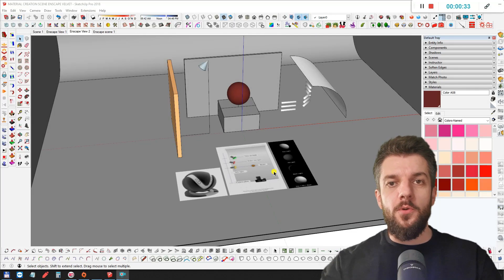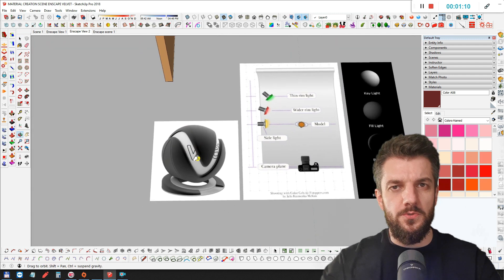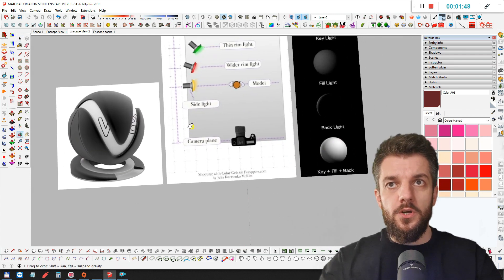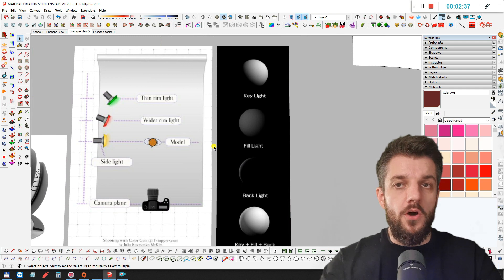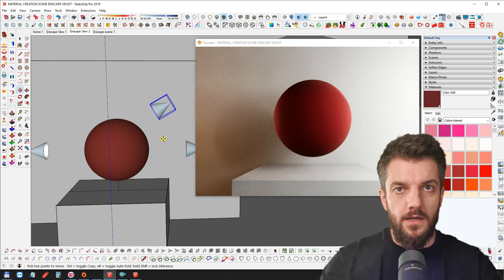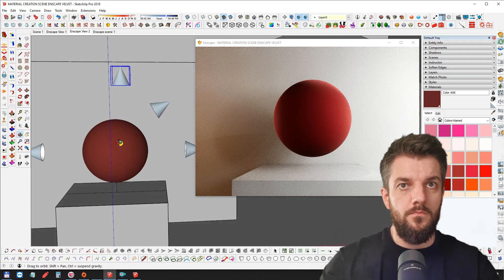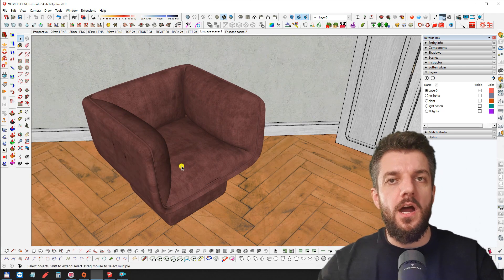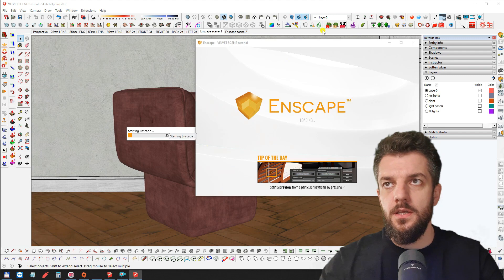Enscape velvet material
In this video we are going to talk about an easy method to create a realistic velvet material using SketchUp and Enscape. Using these few steps you'll achieve an incredibly realistic result.